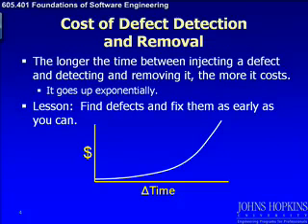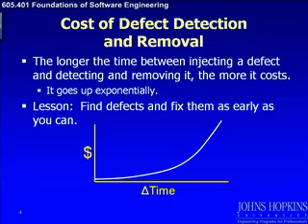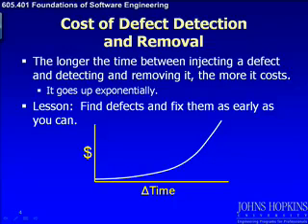Module 9A SD Large WEB MBL H264 1500